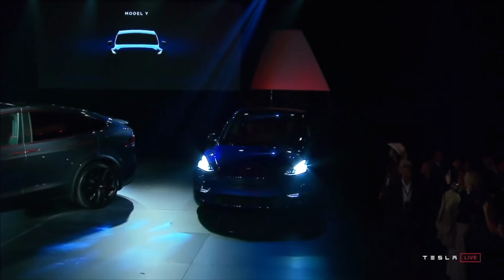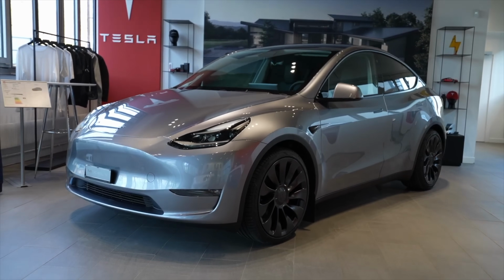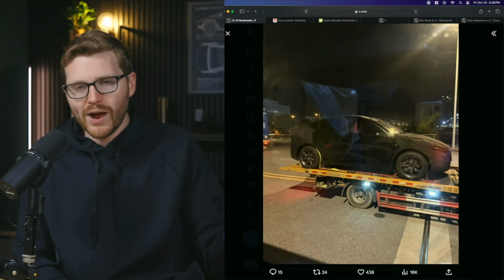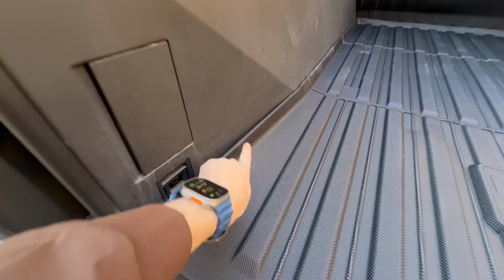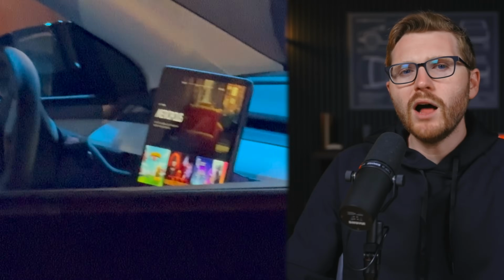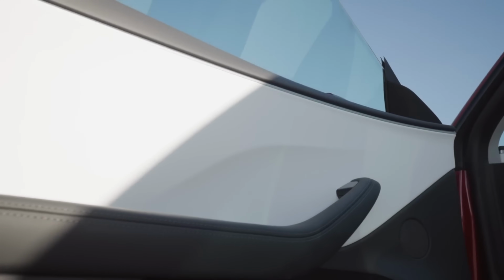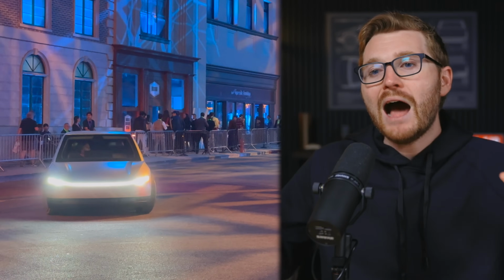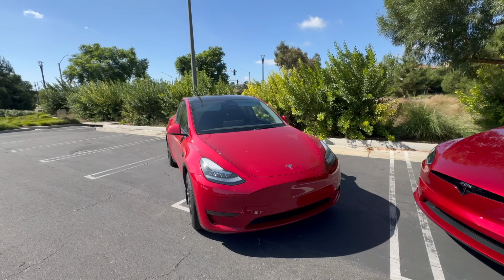MAJOR Tesla Announcement - NEW Model Y Juniper is HERE!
Tesla has FINALLY confirmed the all-new Model Y Juniper refresh and we’ve got a bunch of new details to discuss. Recent leaks confirm this vehicle has begun production and we have new details on the design, materials, release schedule, range, and more. Here’s everything you need to know about the all-new Tesla Model Y Juniper refresh for 2025 and the big changes Tesla is planning!

Ordering a Tesla? Use my link!

⚡️ My favorite EV Charger - MACH I ➡️ Amazon

🖥  My Gear 🖥
Apple Studio Display
14" Macbook Pro